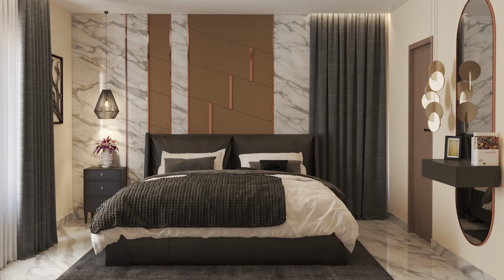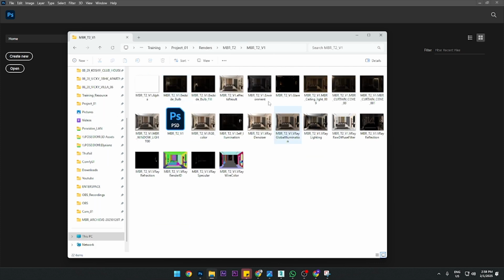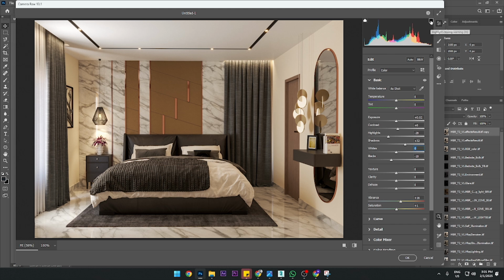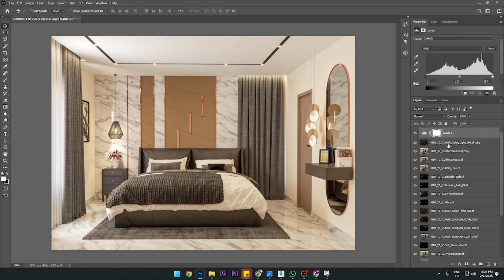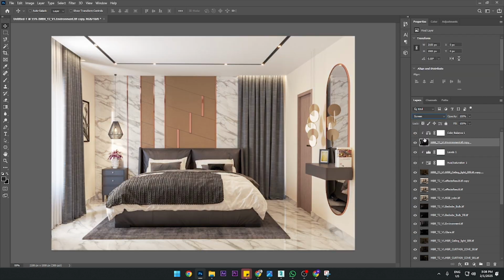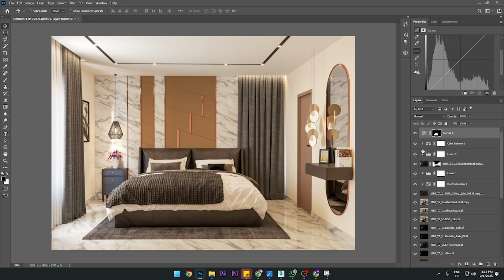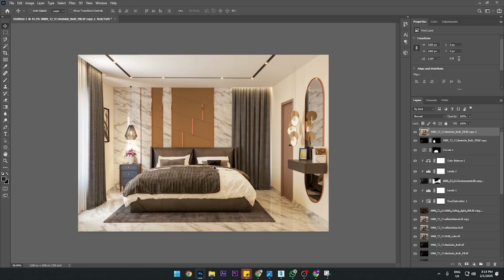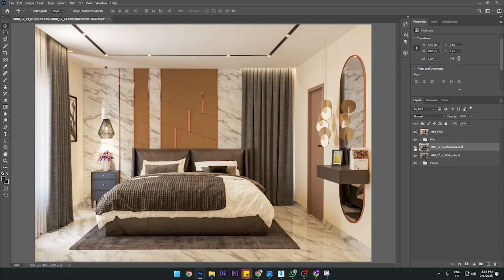🔥 Master Bedroom Render Post-Production in Photoshop | Beginner to Advanced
In this tutorial, I’ll walk you through the post-production process of a 3D render of a Master Bedroom using Photoshop. Learn how to enhance lighting, colors, shadows, and overall realism to transform a raw render into a photorealistic masterpiece. Whether you're an architectural visualizer, interior designer, or CGI artist, this tutorial will help you take your 3D renders to the next level!

📌 Topics Covered:
✔ Adjusting Exposure, Contrast & Color Balance
✔ Adding Realistic Light Effects
✔ Enhancing Textures & Materials
✔ Final Touches & Exporting for Best Quality

🚀 Software Used:

3Ds Max (for the base render)
V-Ray (for realistic lighting)
Adobe Photoshop (for post-production)